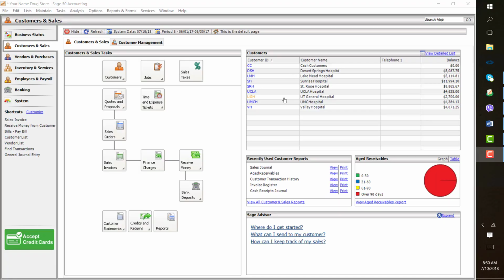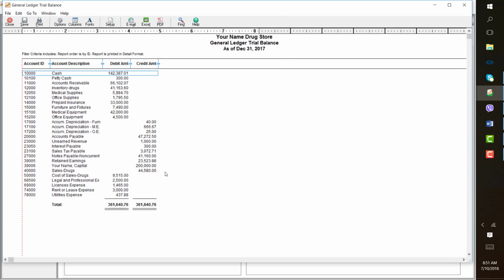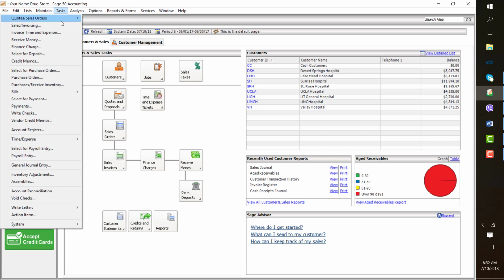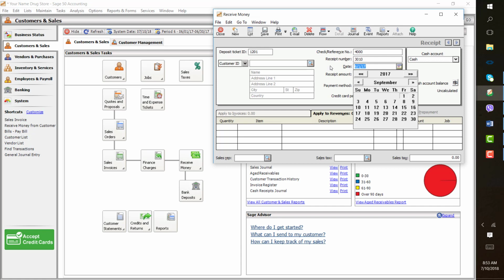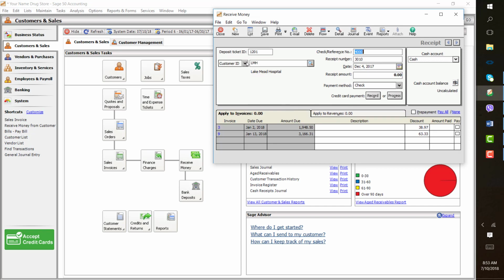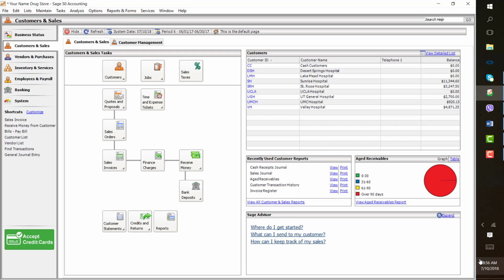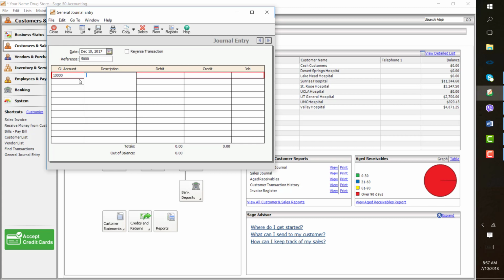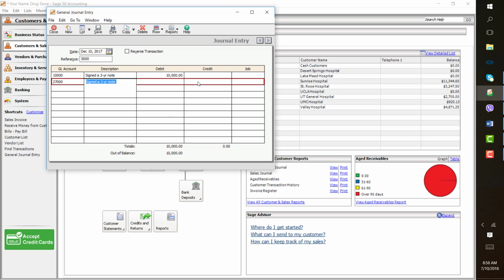Acc 135B - Computerized Bookkeeping - Chapter 9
Chapter 9 - Merchandising Company - Accounting for Sales Receipts